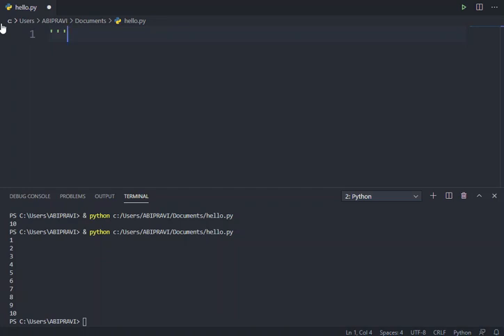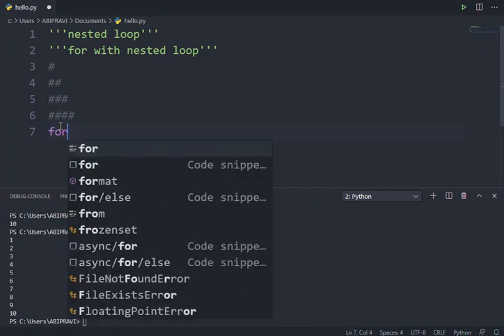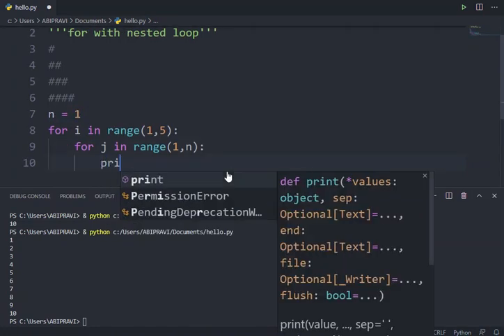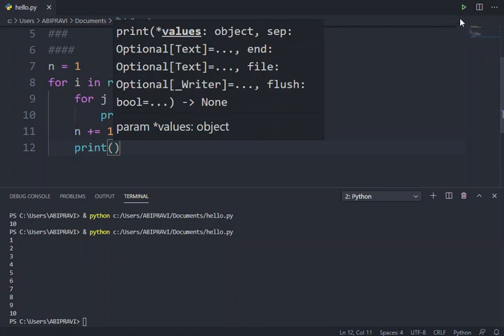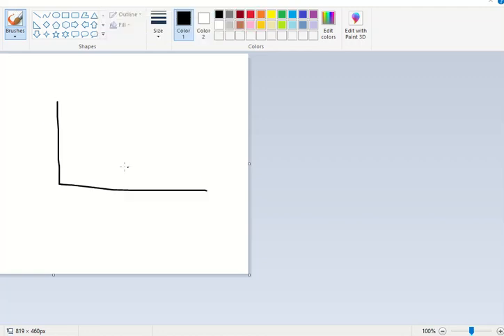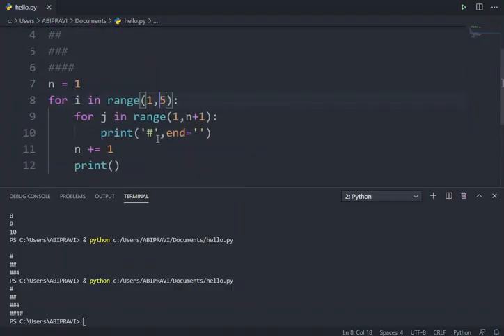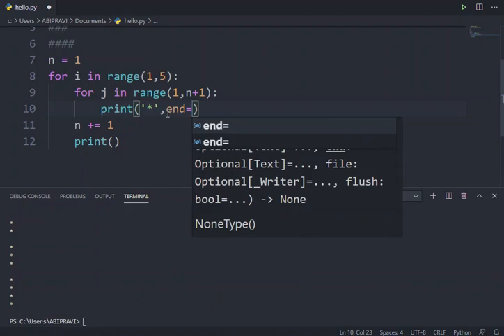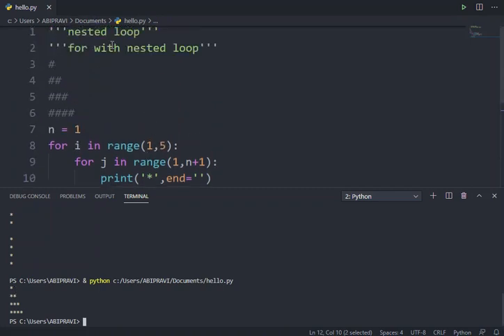Python Course Part 5 | Nested Loops | Pattern printing | COVID19 Learn | ABIPRAVI